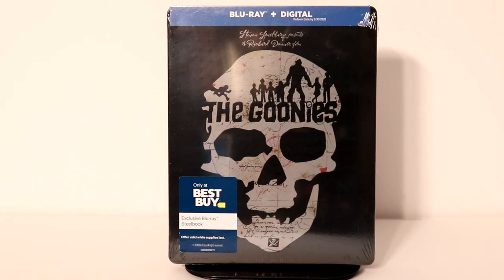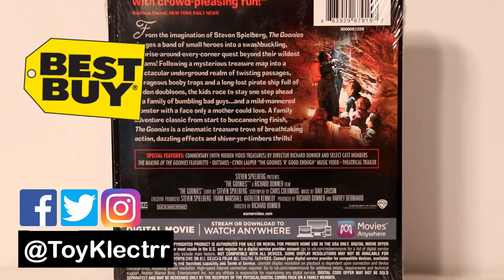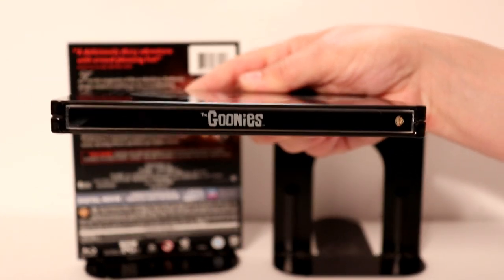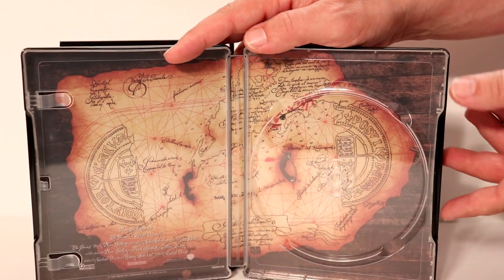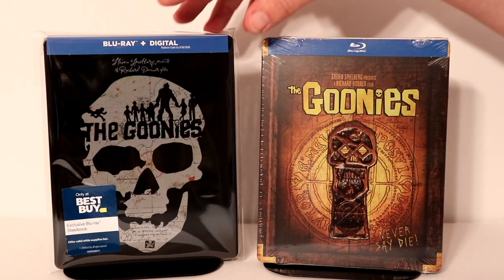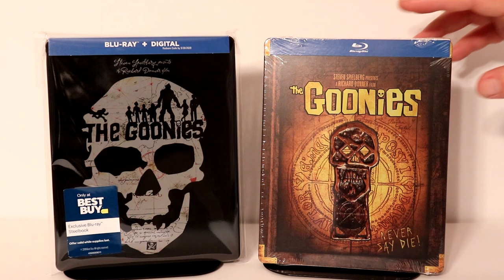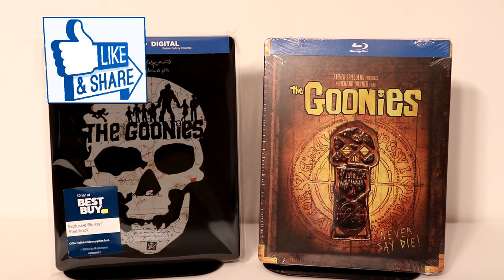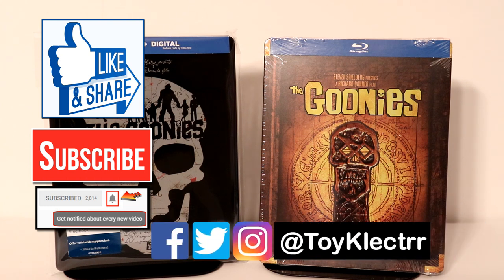The Goonies Best Buy Exclusive Blu-ray SteelBook Unboxing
Check out my unboxing of the Best Buy Exclusive Blu-ray Steelbook for The Goonies!

Purchase the Blu-ray

These are the bags I use to protect my Steelbooks and Slipcovers: